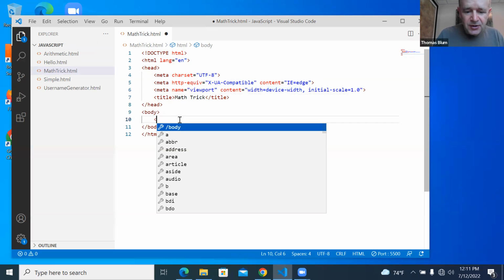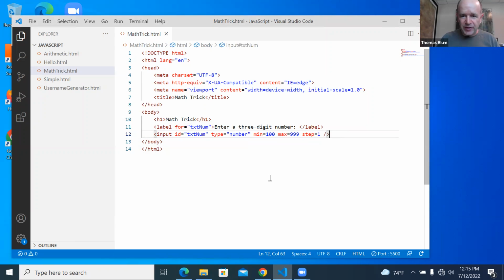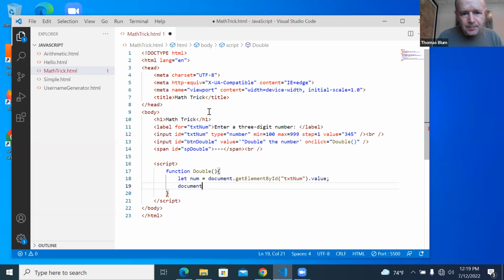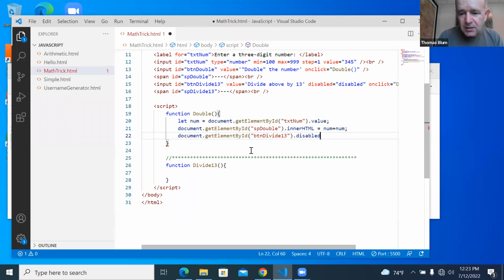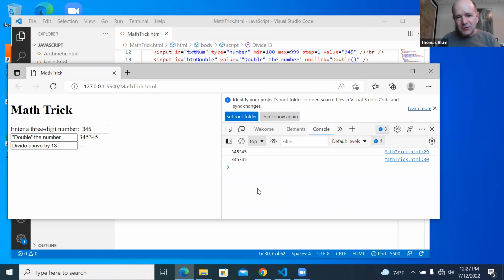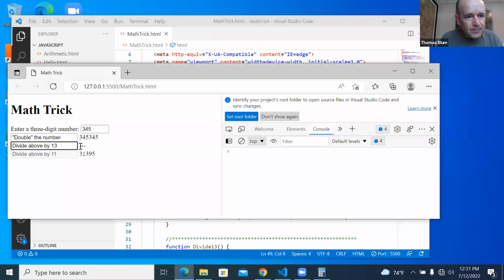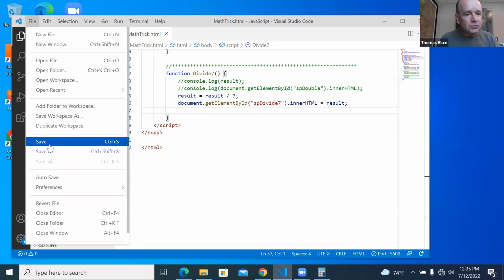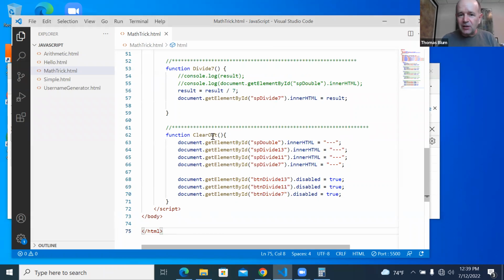JavaScript: Math Trick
In this video we look at an HTML interface and the corresponding JavaScript to lead a user through a "math trick". After the user enters a three-digit number like 345, the user is led through a sequence of operations. 1) "Double" the number (self-concatenate) like 345345. Next 2) Divide by 13 =26565  Then 3) Divide by 11 = 2415 Finally 4) Divide by 7 = 345. Resulting in the original number 345.  We used the min, max and step attibutes of the number input to try and control the user's input.  We also used the button inputs' disabled properties to control the order of operations.